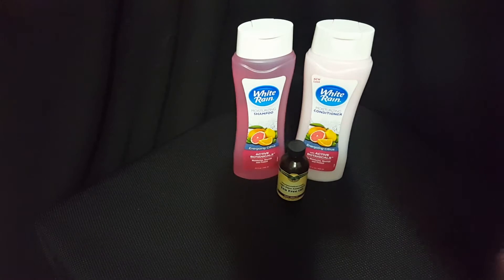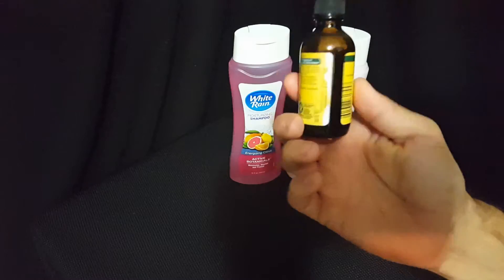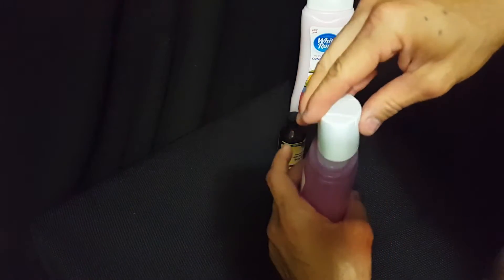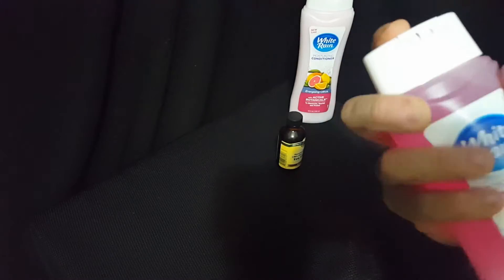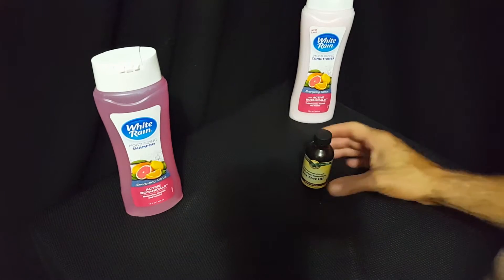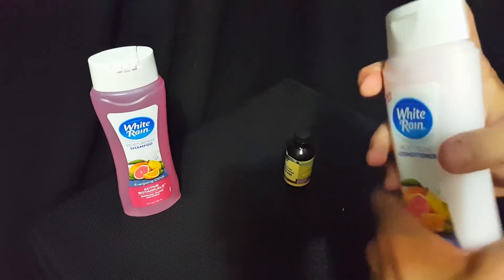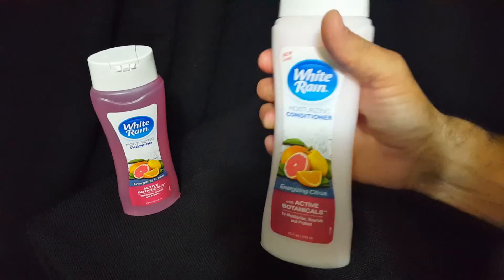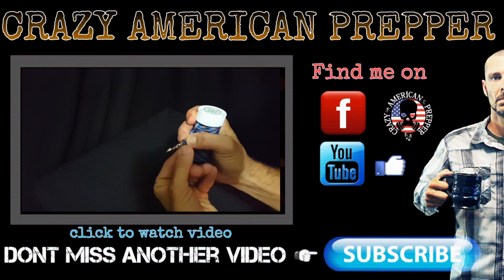DIY Lice repellent shampoo and lice treatment conditioner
This is a short DIY home lice treatment for just over $1 ea.